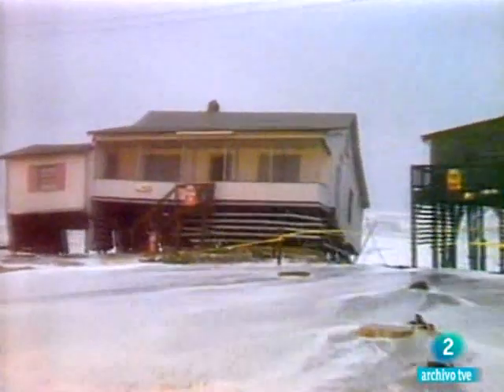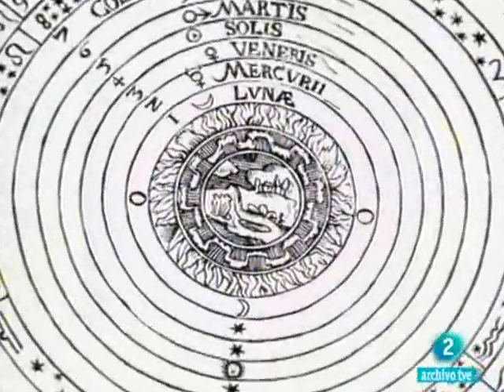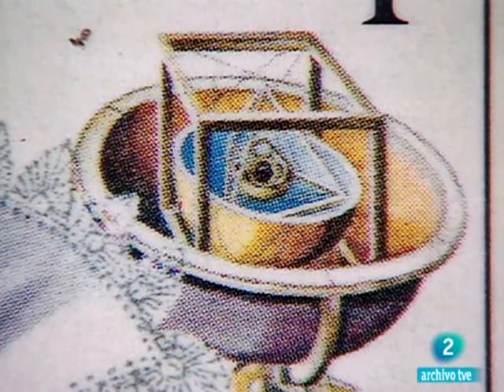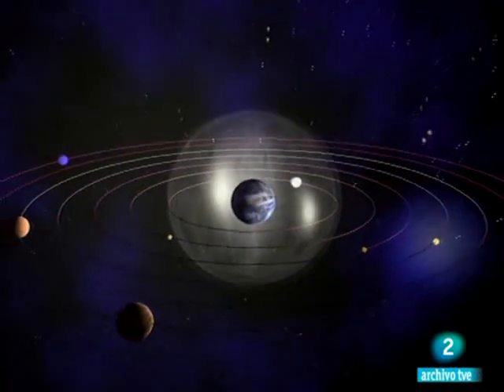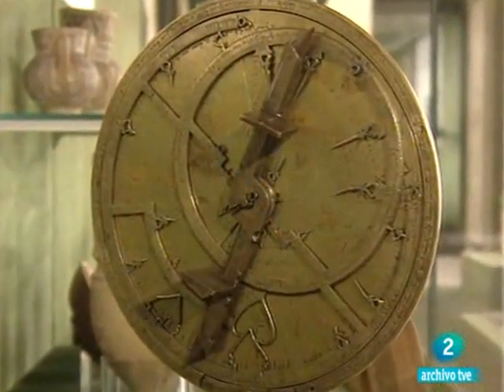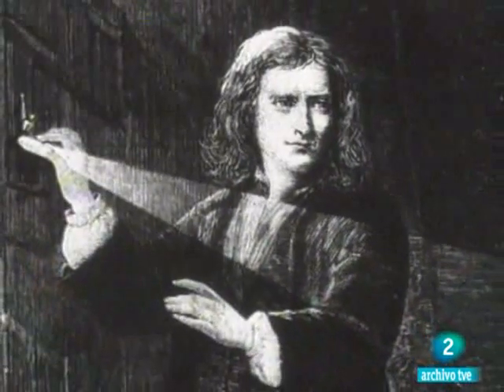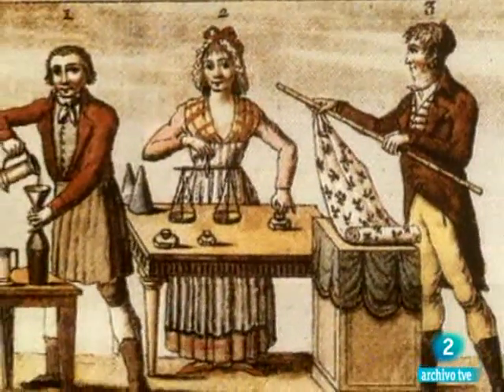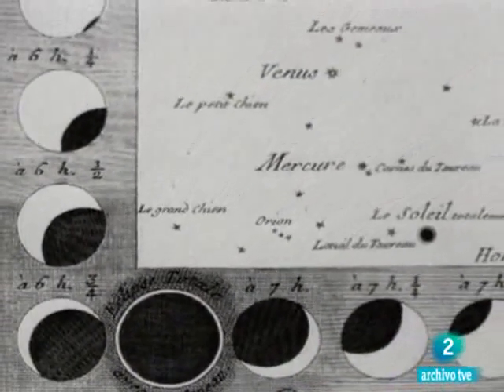Universo matemático - La búsqueda de un sueño orden en el caos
Contar y medir, junto al uso de la palabra, son probablemente las primeras actividades inteligentes del ser humano, que ha luchado siempre por explicar la naturaleza bajo la luz de la razón.

Emitido por RTVE el 28/09/2010